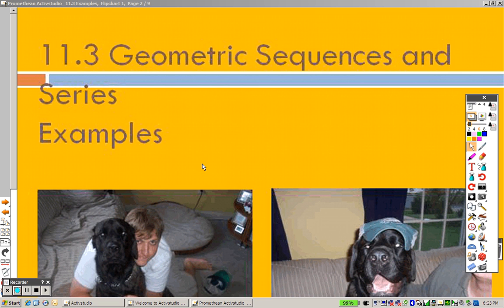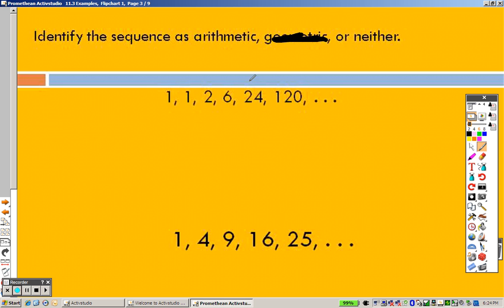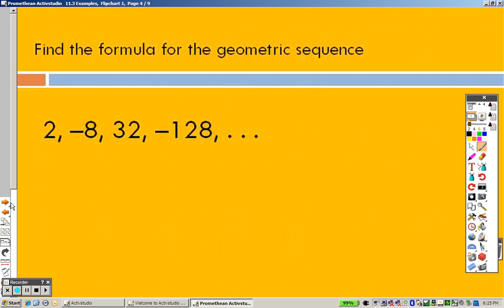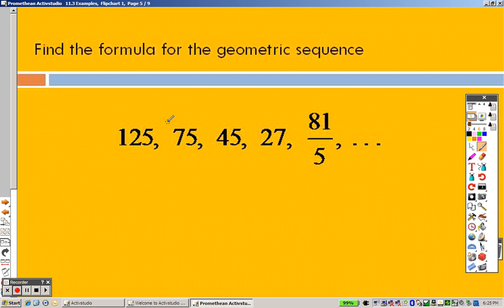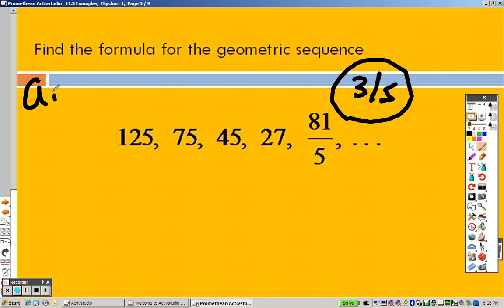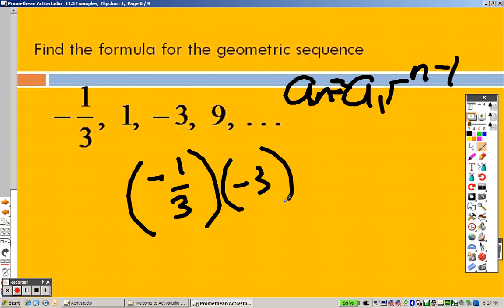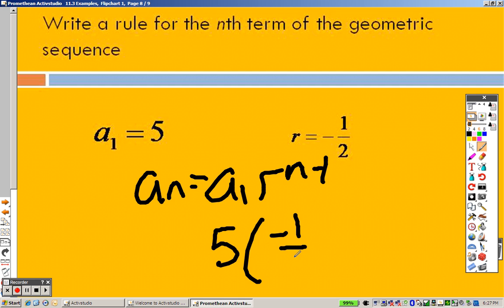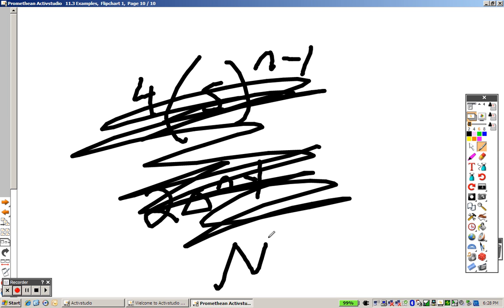Algebra 2 11.3 Examples Geometric Sequences and Series